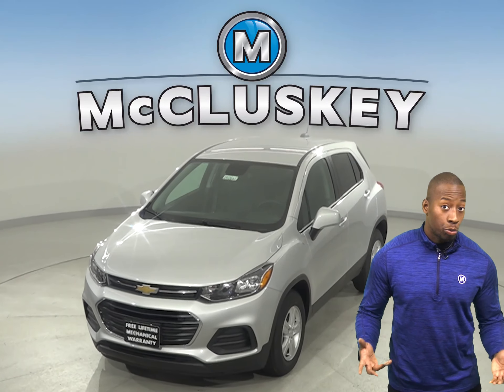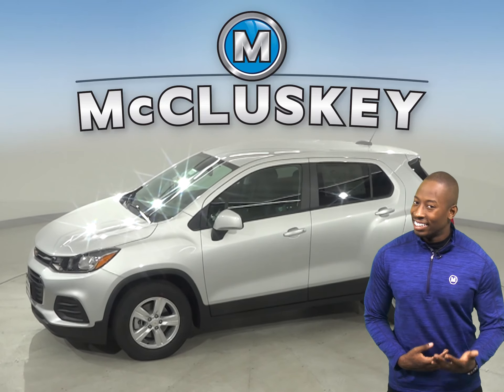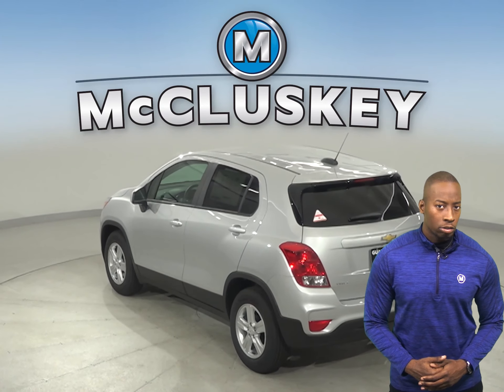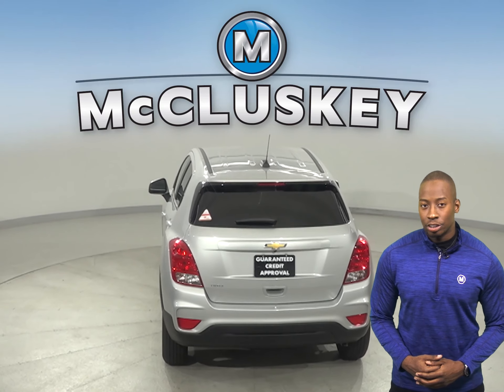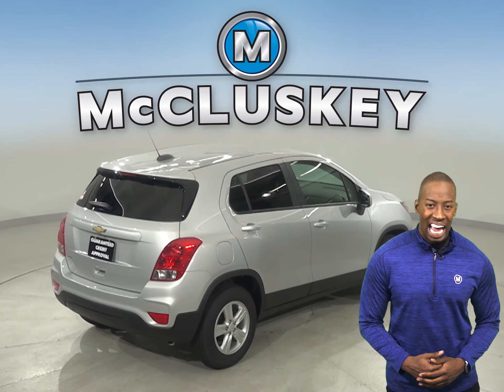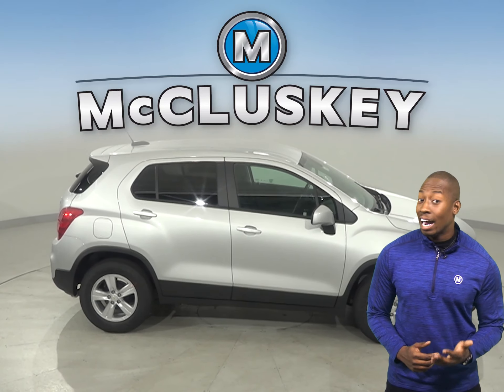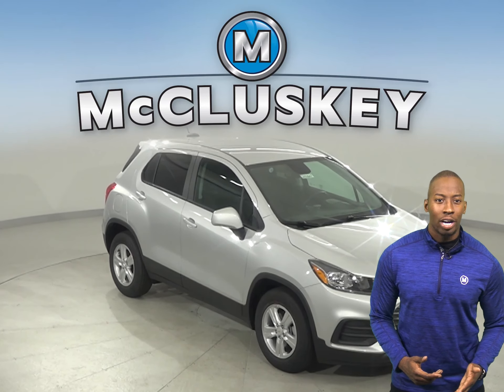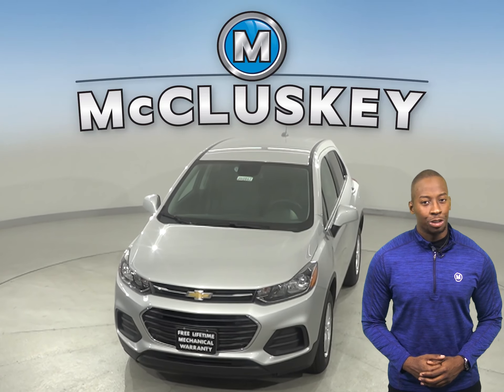202647 New 2020 Chevrolet Trax Silver SUV Test Drive, Review, For Sale -